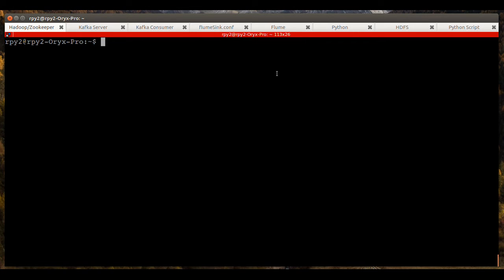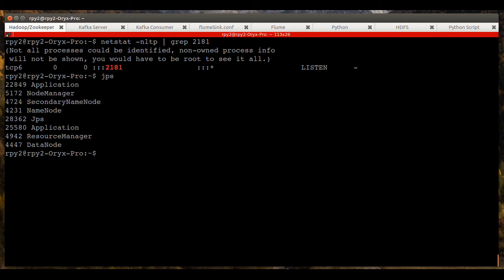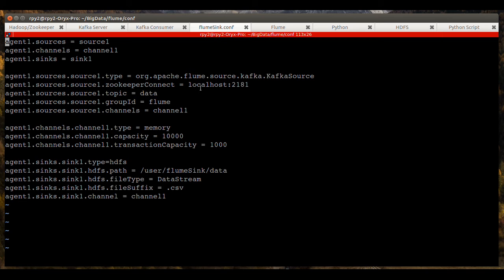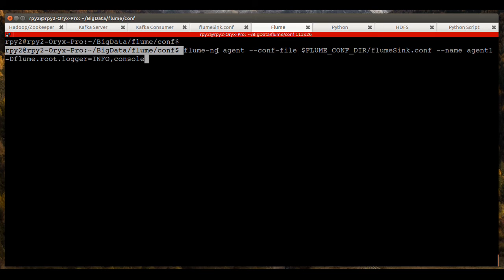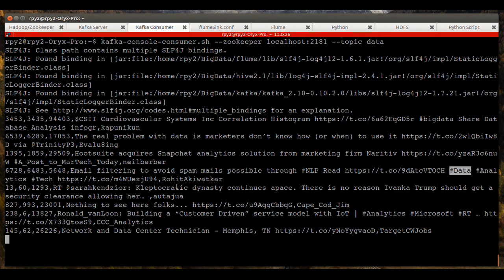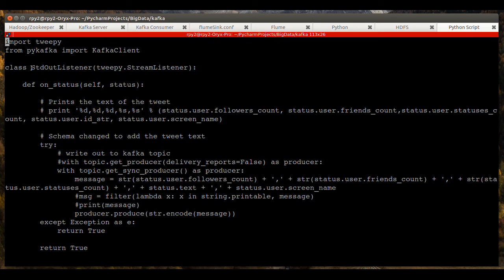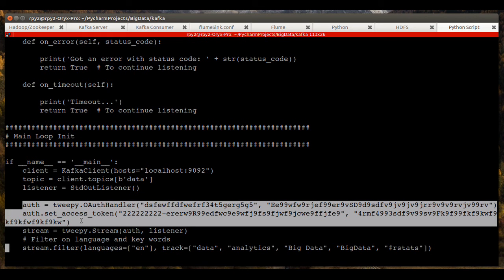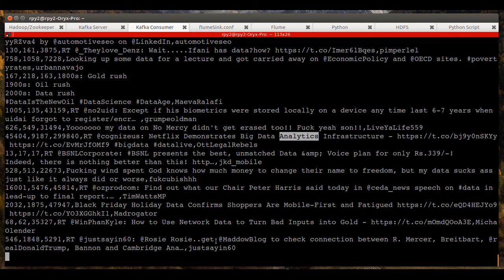Flume As a Kafka Consumer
Flume and Kafka make for a powerful and flexible framework for building a corporate big data pipeline. This video demonstrates one possible configuration.